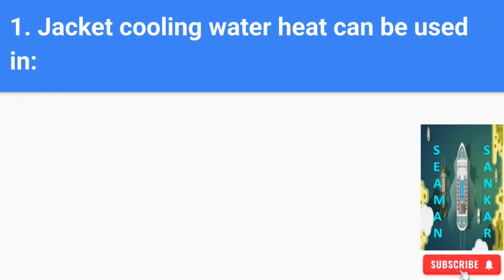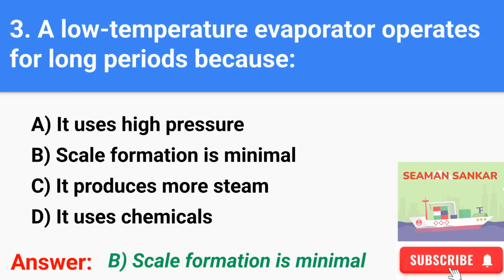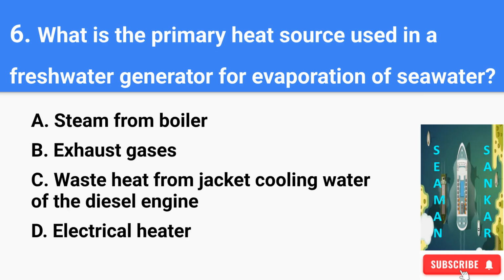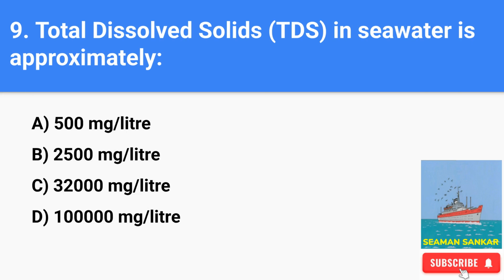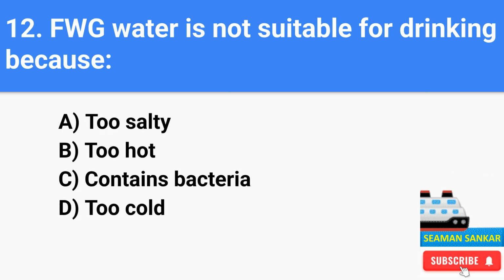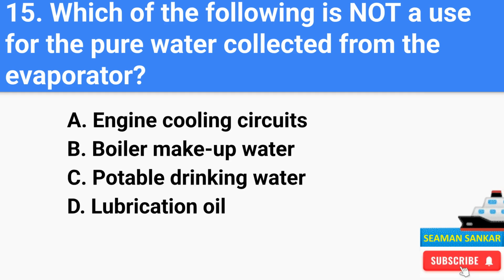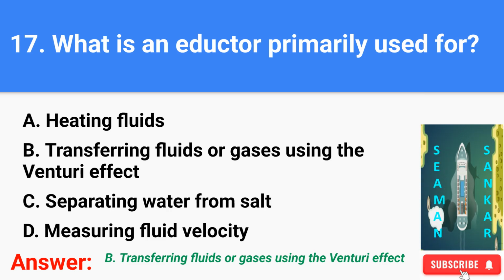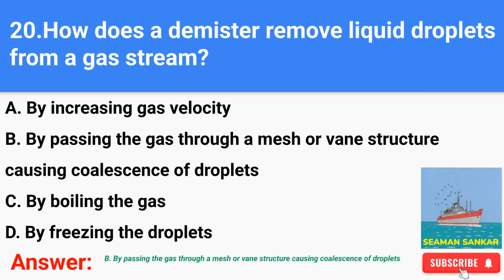Ship Fresh Water Generator MCQ Questions & Answers Part -8 | Marine Engineering | Exam Preparation